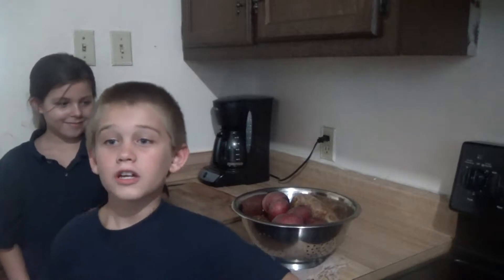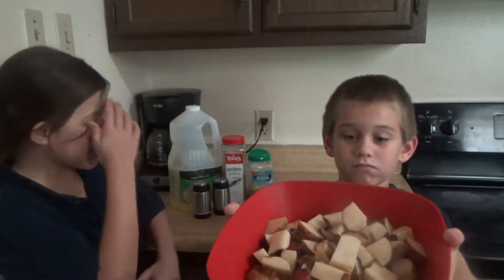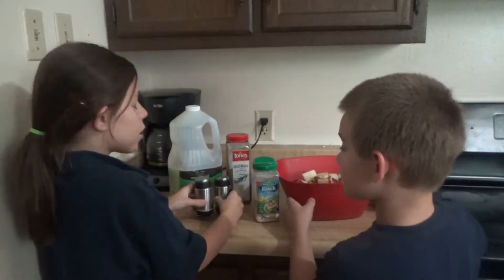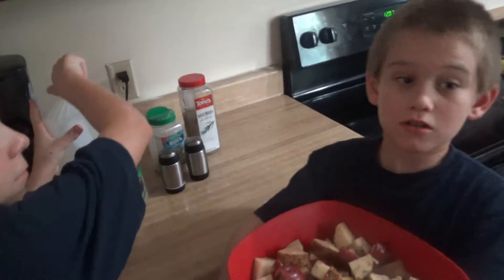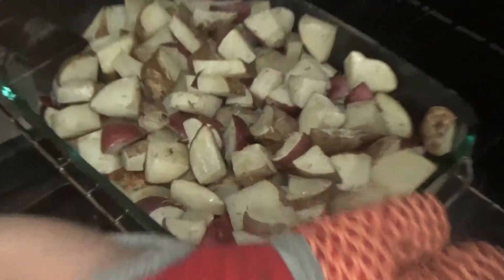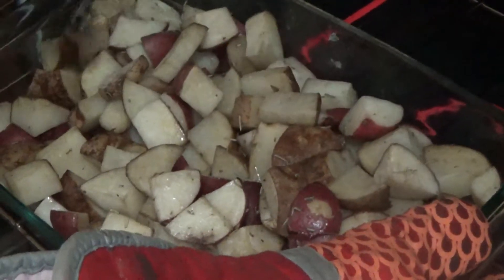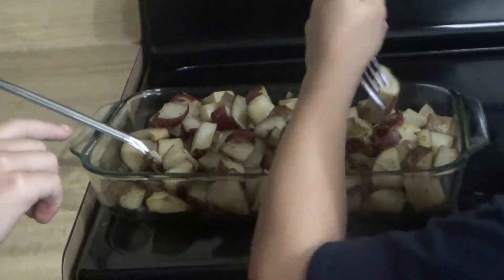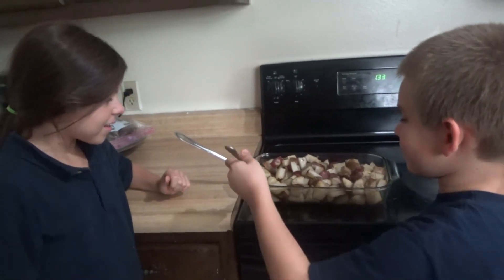Oven Roasted Rosemary Potatoes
Kids in the kitchen!! My kids love to cook .. today they made one of our favorite dishes: Roasted Rosemary Potatoes.

Using both russet and red potatoes, ranch dressing powder, rosemary, salt, pepper and a little oil, they chopped the potatoes, spiced them and baked them in the oven (350* for about 40-45 mins, until potatoes are soft).

Please enjoy this video, watching them as they share their knowledge with you.